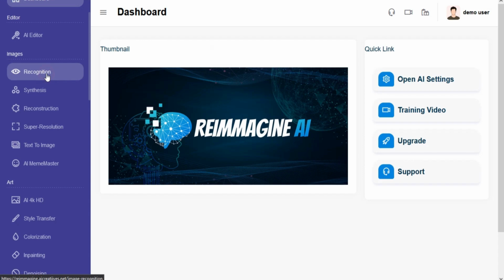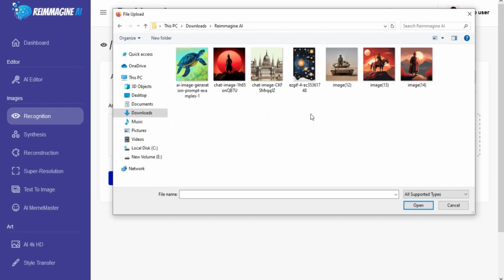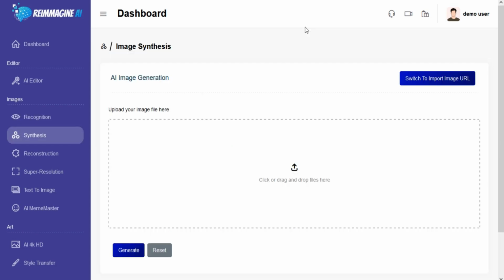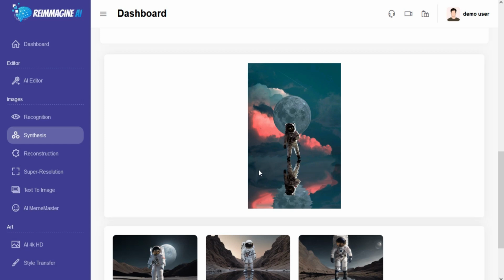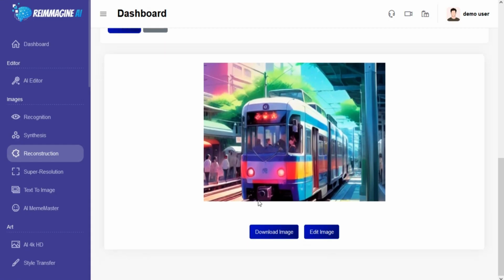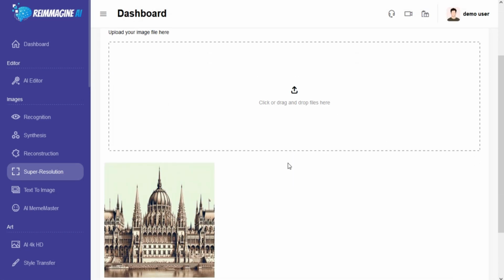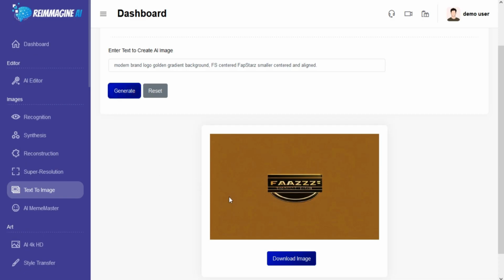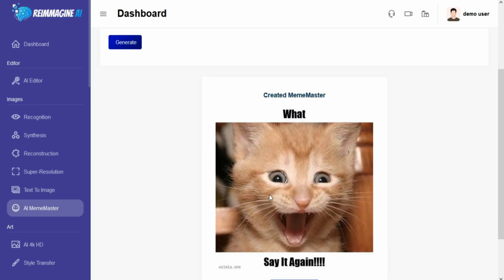How To Use AI Image tools in ReImmagine AI?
This Tutorial Is About How To Use AI Image tools  in  ReImmagine AI.